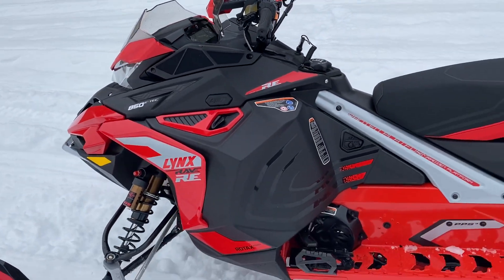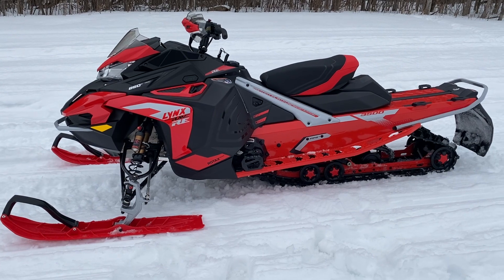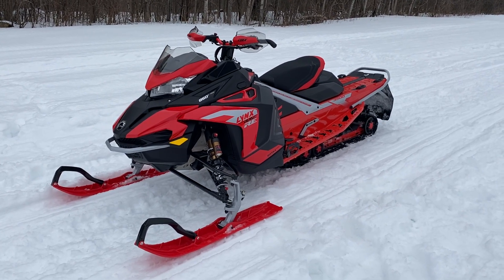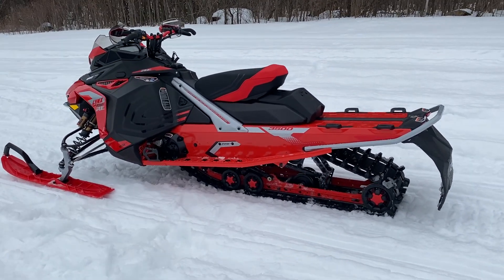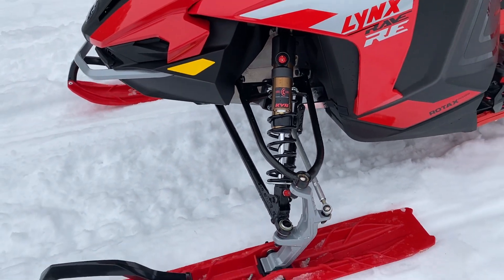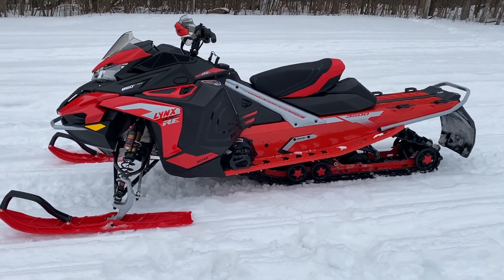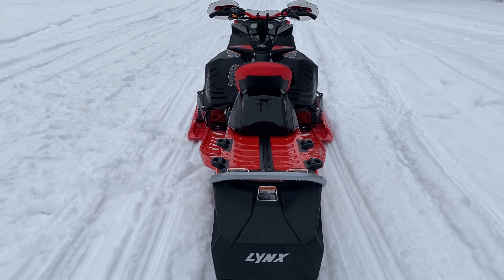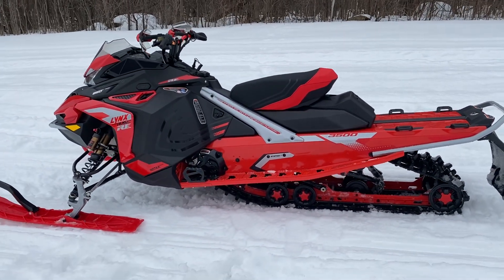2022 Lynx RAVE 850 RE Launch - DEMO FOR SALE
Quick first impressions and specs of this 2022 Lynxx Rave RE 850! It will be available for sale this fall @ Ontario East Powersports, Cornwall Ontario. It is for sale.